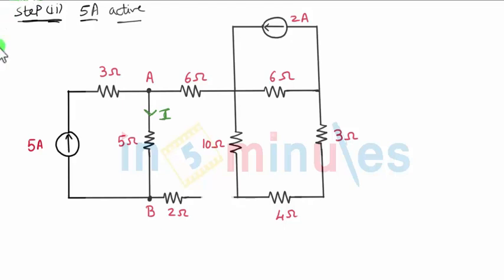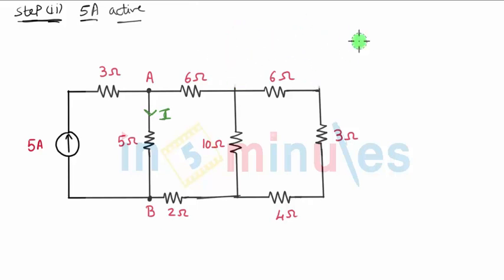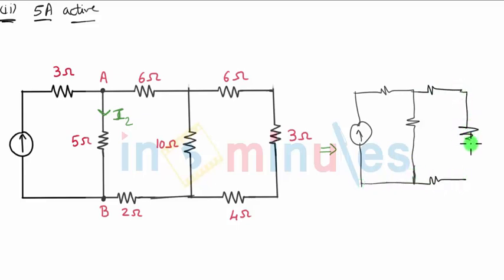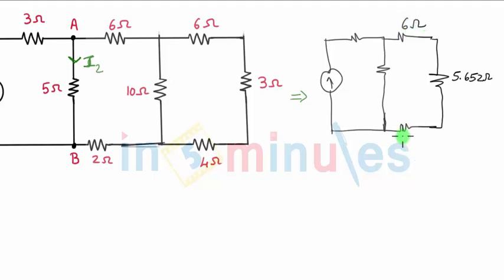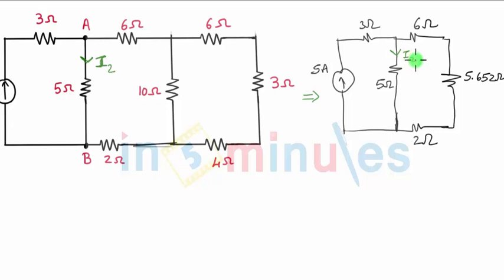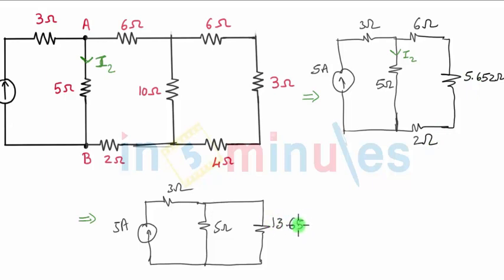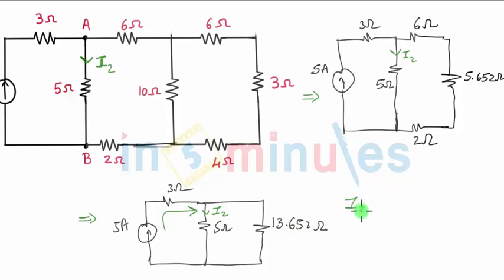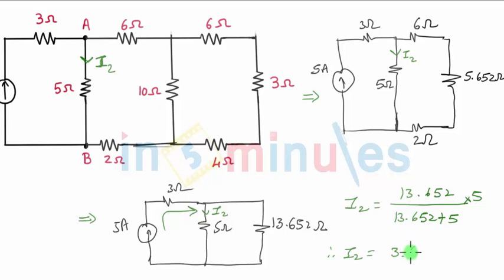V66 | Find the value of current flowing through 5/2 resistance using superposition Theorem (Part 2)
This video explains about Find the value of current flowing through the 5/2 resistance using superposition Theorem_(Part_2).

Pre - Requisite -